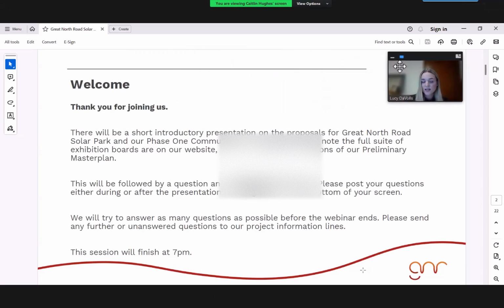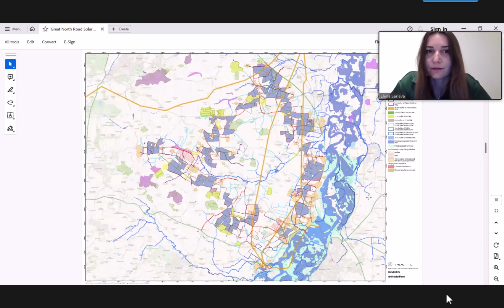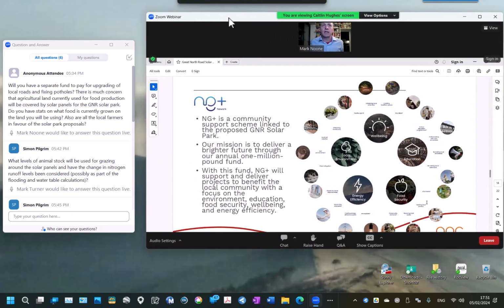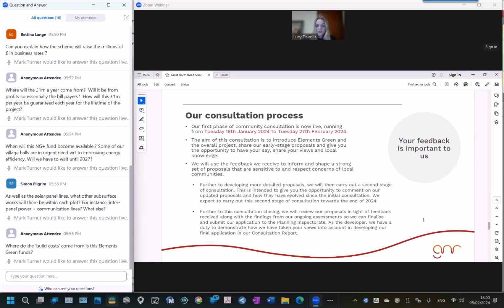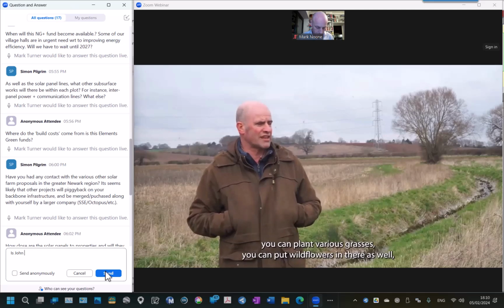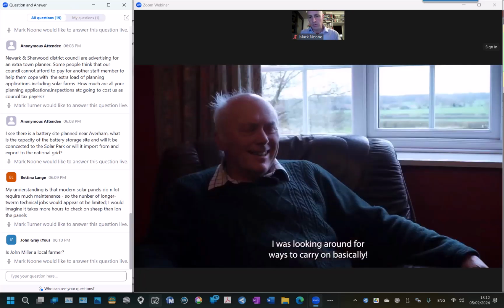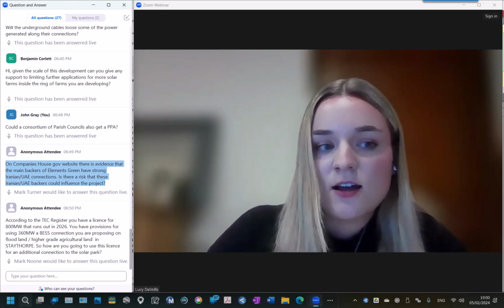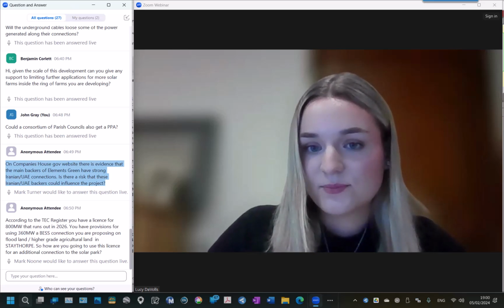Elements Green Great North Road Solar Park Webinar 5th February 2024